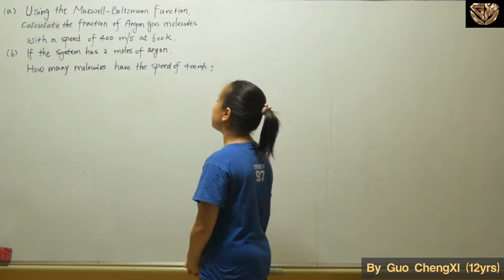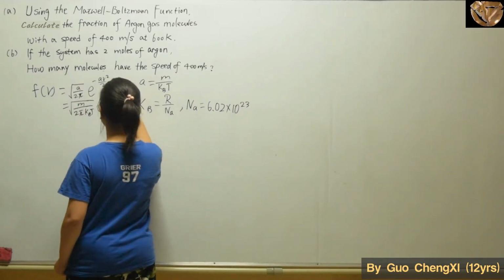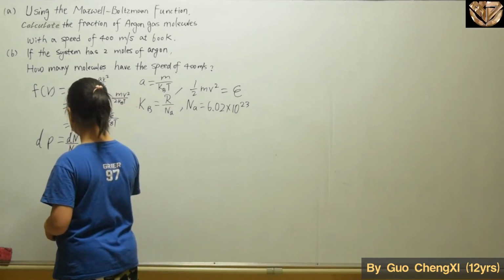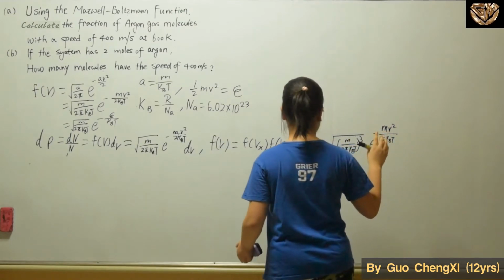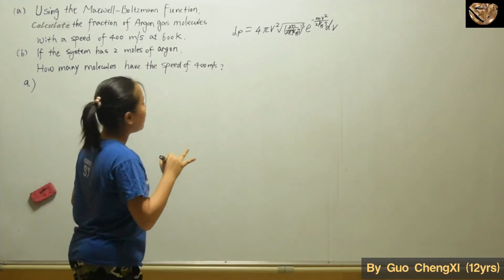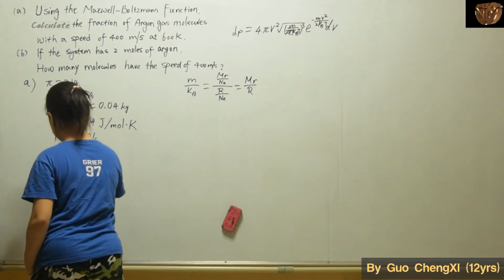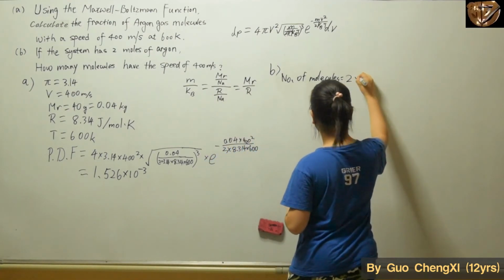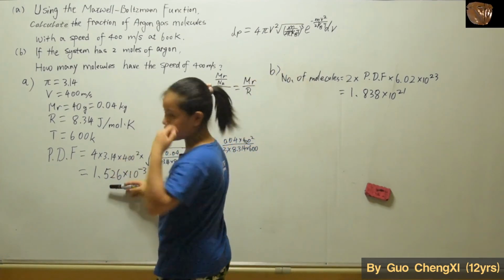(007)Physical Chemistry by GUO CHENGXI (12yrs)